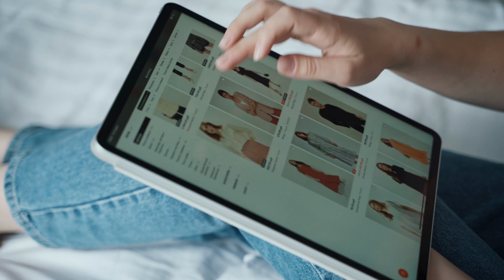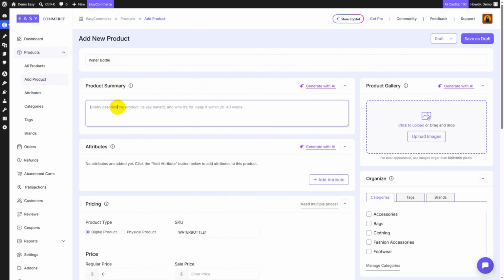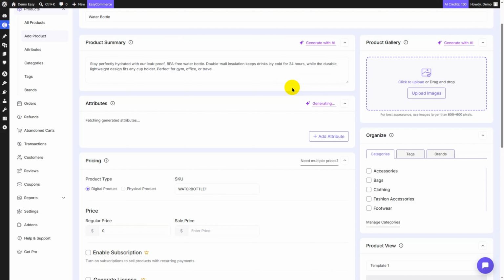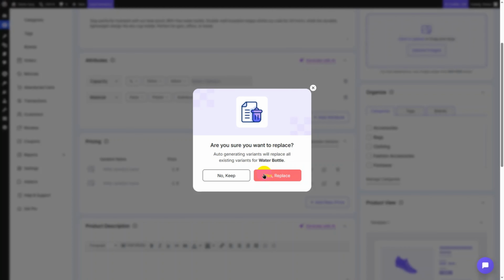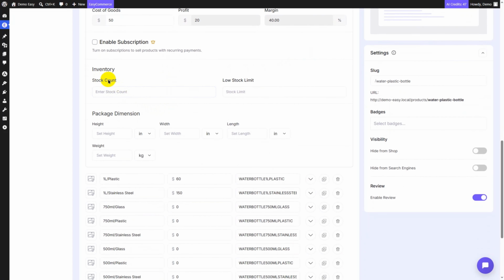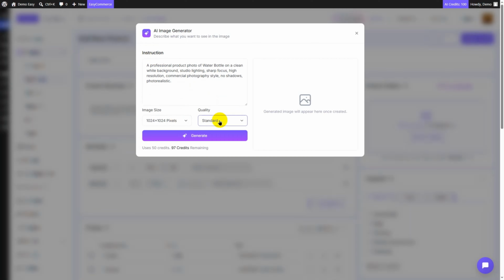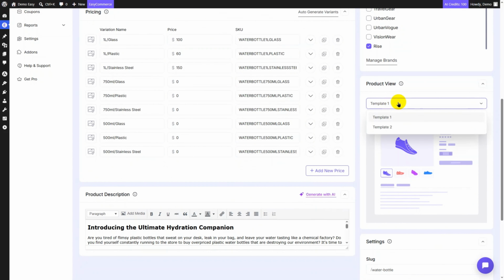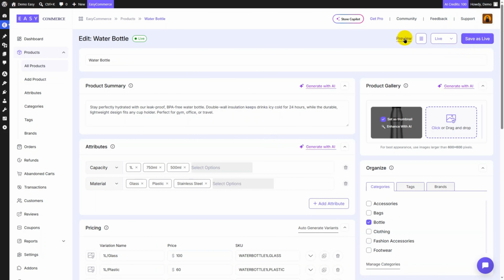Add Your First Product in EasyCommerce in Minutes | Full Guide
You’re ready to start selling but how do you actually add your products to your EasyCommerce store?

In this video, we’ll walk through the EasyCommerce product setup process, from adding basic product information to configuring images, categories, pricing, inventory, attributes, and product variations.

You’ll learn how to:

✅ Add a product name and summary
✅ Add product images and set a thumbnail
✅ Organize products with categories, brands, and tags
✅ Create product attributes like Size and Color
✅ Set product pricing and sale prices
✅ Add inventory information
✅ Create product variations automatically
✅ Add a detailed product description
✅ Save and preview your product before publishing

If you’re setting up your first product or building a larger WordPress online store, this tutorial will help you get your products ready for customers using EasyCommerce.